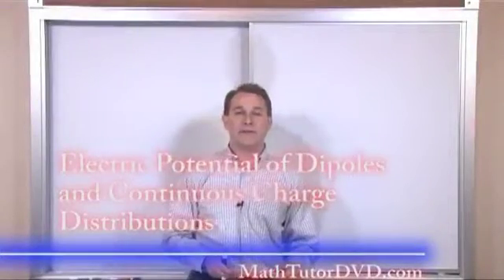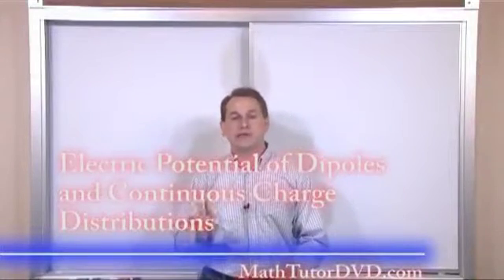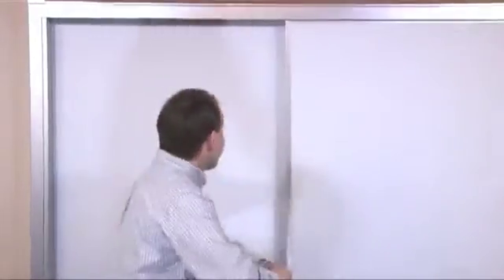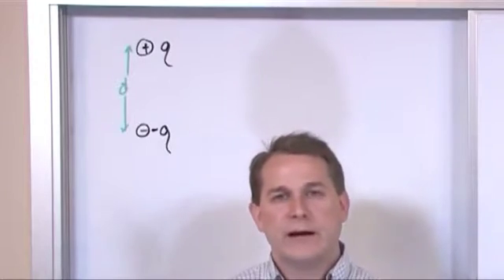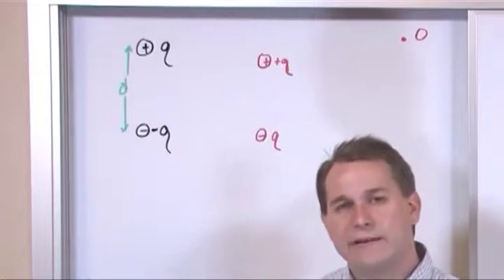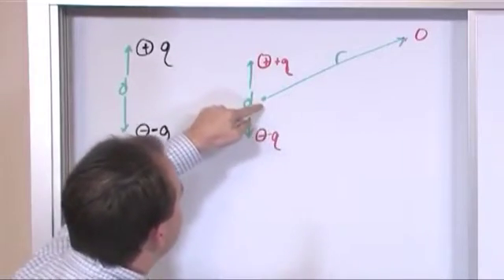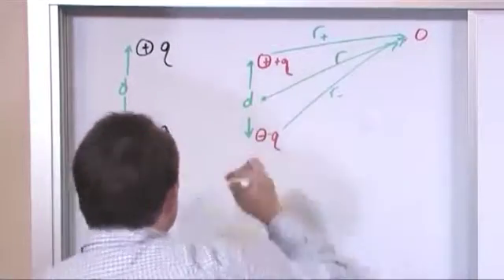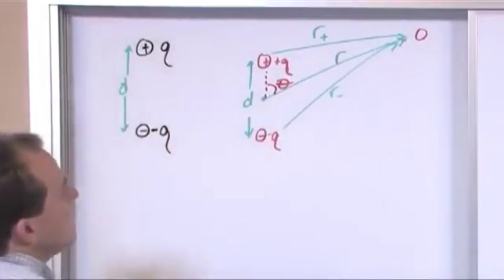Lesson 13 - Elecric Potential of Dipoles And Charge Distributions